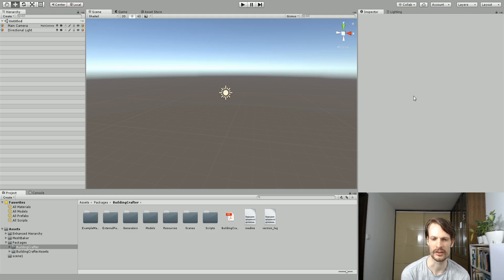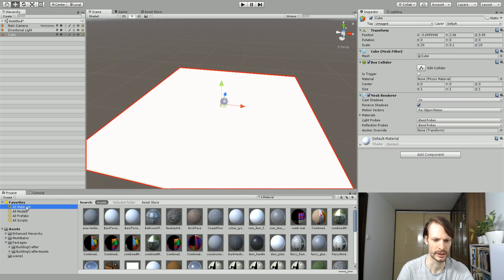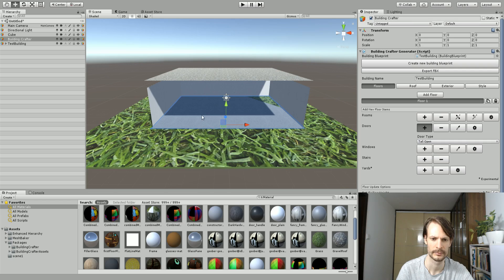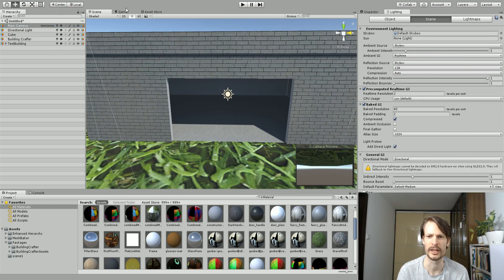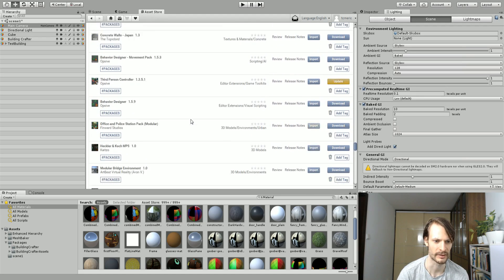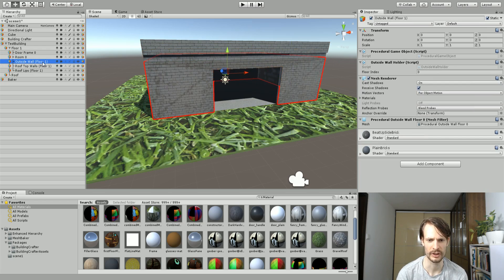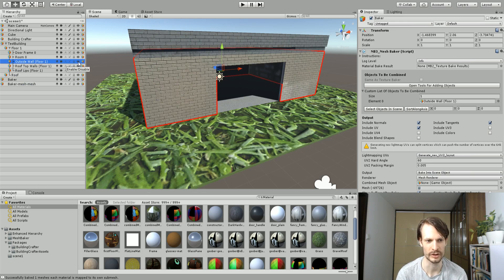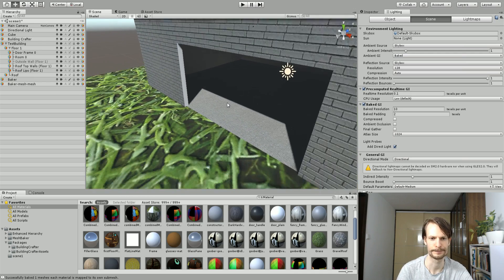Correct Baked Lighting UV2s in Building Crafter for Unity 5 with Mesh Baker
Recently I have been using Building Crafter for Unity 5 but ran into some issues with baked lighting. In this tutorial I show how to correct the baked lighting issues using the asset Mesh Baker, by generating new UVs.